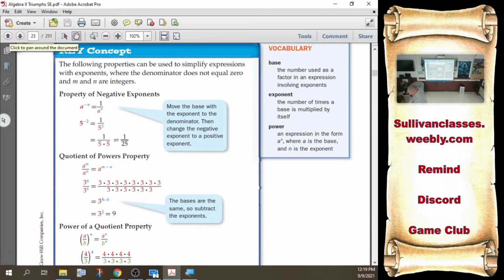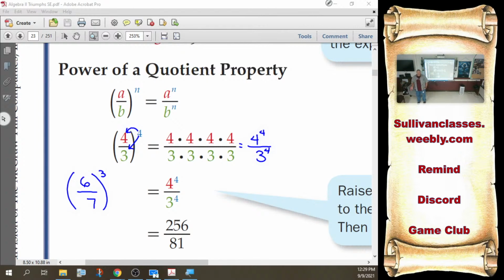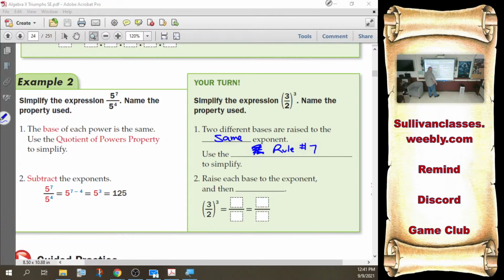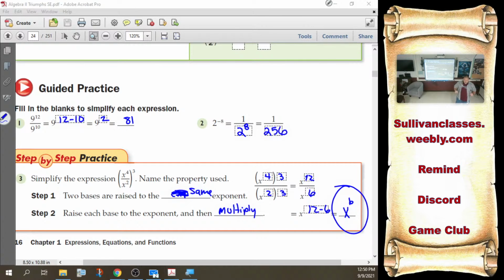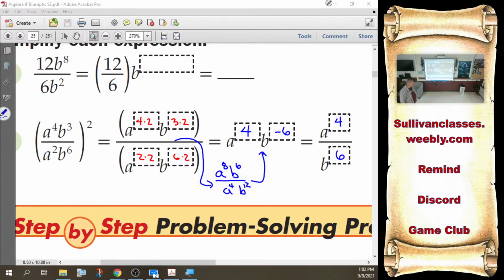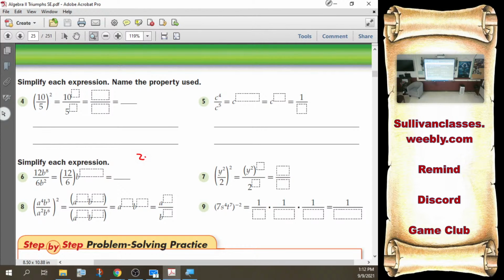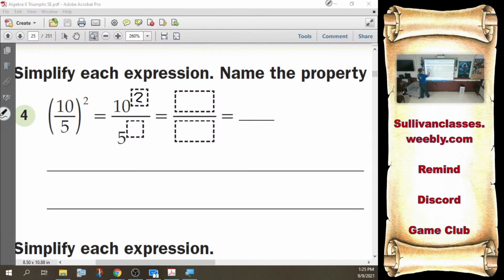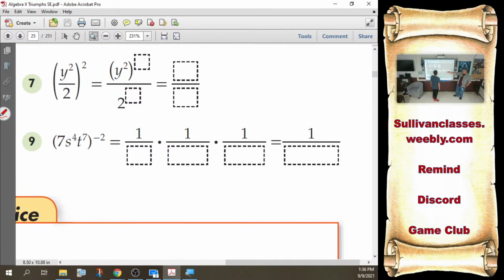210909 Algebra- 1.3A Divide Exponents